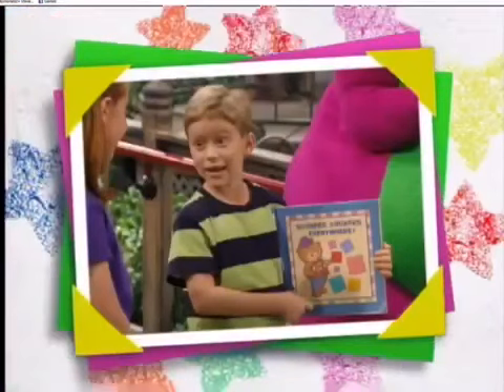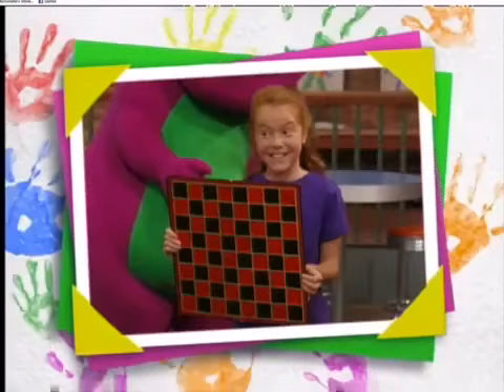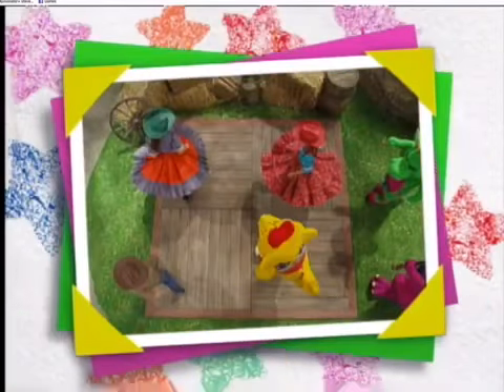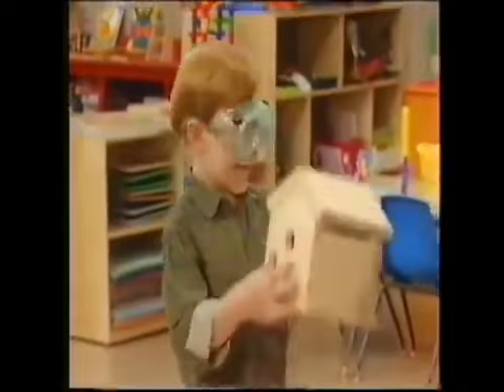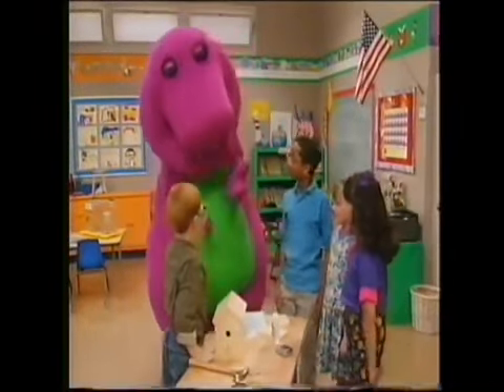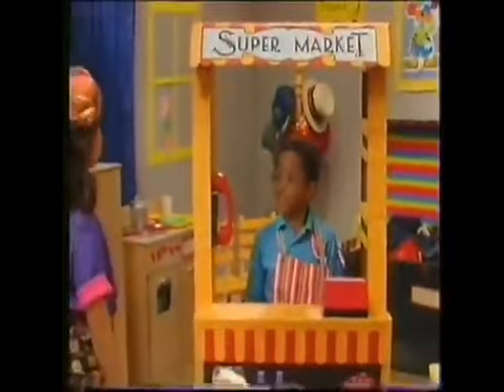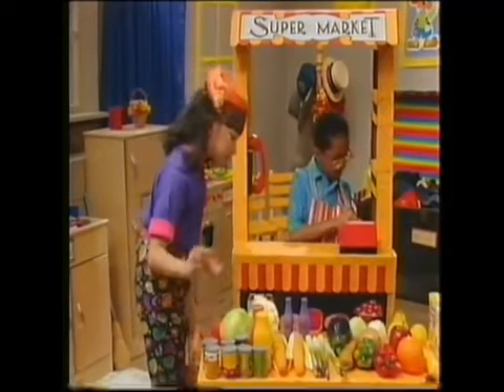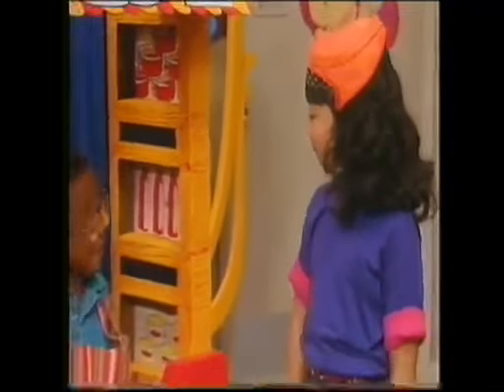Good Day, Good Night (All Versions for Screener for 2019S)